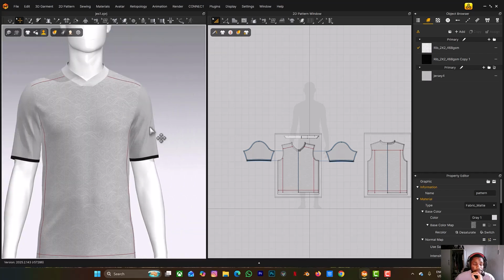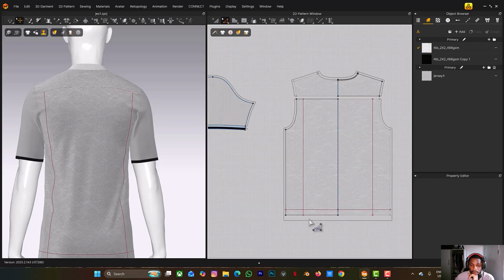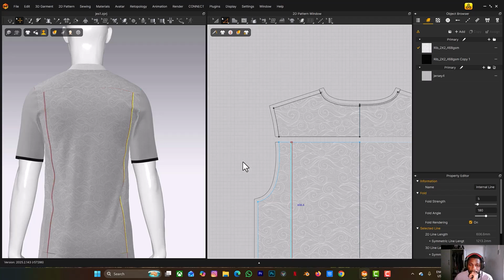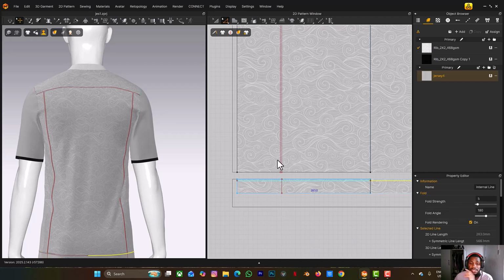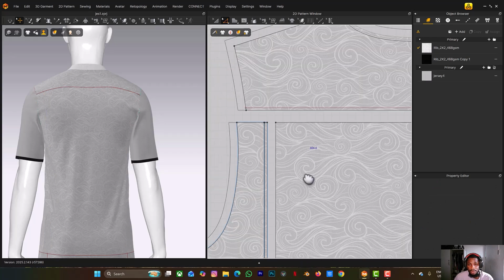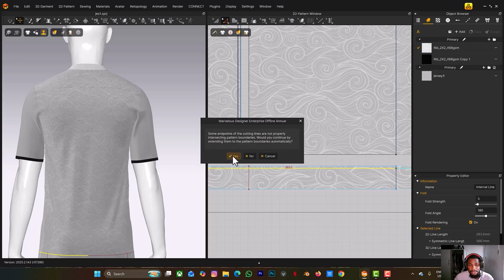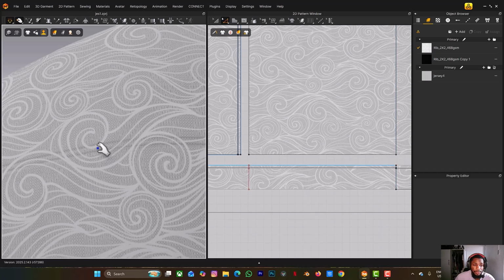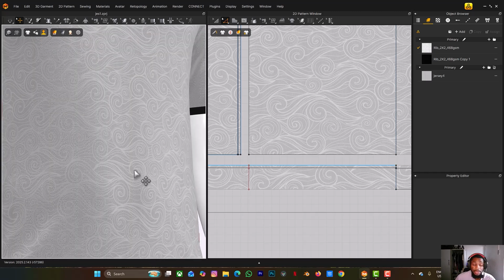How to Make Realistic Coverstitch Seams in CLO 3D/Marvelous Designer (Step-by-Step)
Learn how to create realistic coverstitch seams in CLO 3D using a more advanced cut-and-sew technique instead of relying only on topstitch and normal maps.
In this step-by-step tutorial, I’ll show you how to achieve that raised, embossed seam effect commonly seen on premium t-shirts, especially around the neckline. This method uses internal lines, cut & sew workflow, and proper seam construction to give your garments a more authentic and high-end look.Whether you're designing streetwear, jerseys, or realistic garments, this technique will instantly upgrade the quality of your CLO 3D projects.

What you’ll learn:
How to create internal lines for seam control
Cut & sew method for realistic seam thickness
How to achieve the embossed seam effect naturally
Why this method looks better than regular topstitching

Tips to improve realism in your CLO 3D workflow
If you're serious about making your designs look more realistic and professional, this is a must-know technique.